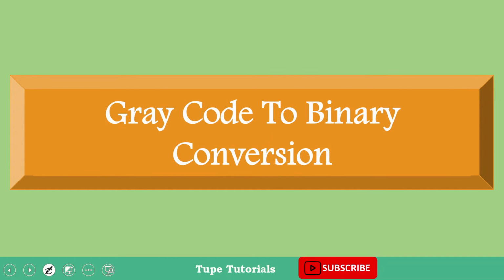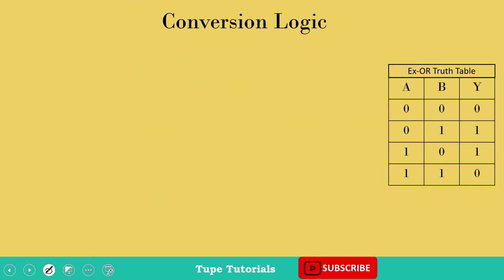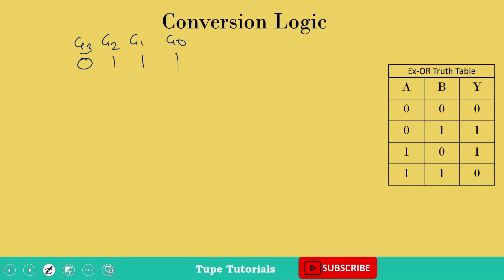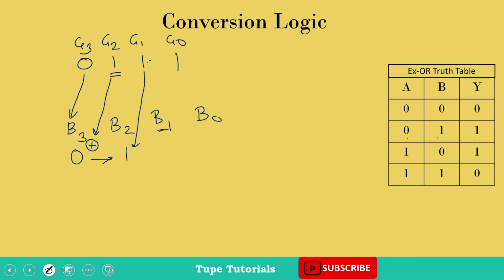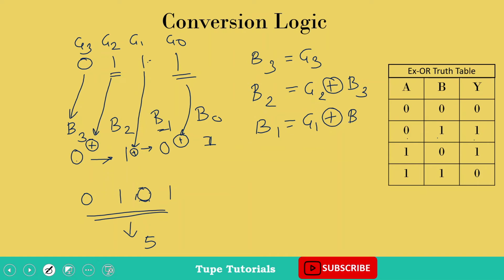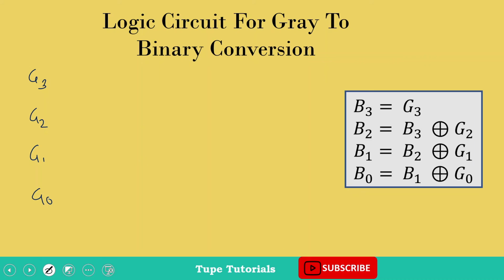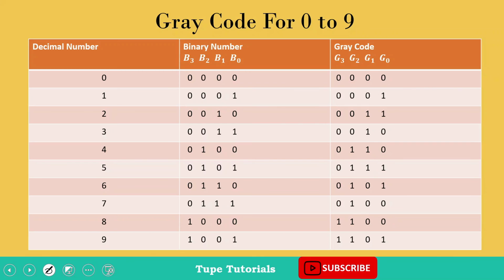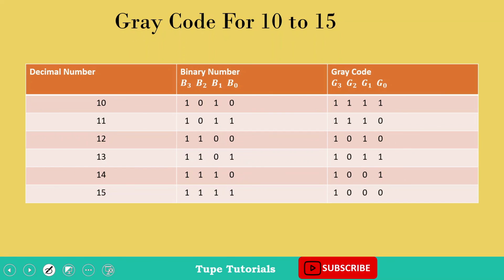Gray Code To Binary Conversion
In this video, you will learn how to generate  binary number from a gray code.
In the beginning truth table of exor gate is revised. For truth table and logic of different gates you can  watch lecture on Introduction to logic gates. Then we move to the logic understanding of gray code to binary conversion. After that using logic we create logic circuit and at the end we will see gray code for numbers 0 to 15